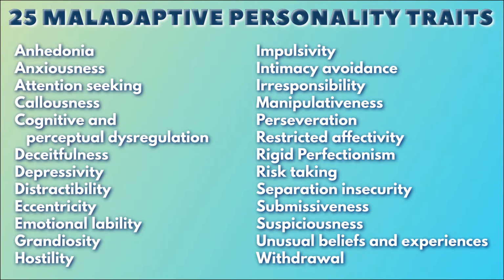How Personality Traits Become Disorders | 🗽 In My Head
• Personal traits can easily become personality disorders.
• Trait theory gives us a lens to understand this through.
• Personality traits are patterns we repeat over time.
• When personality traits persist and get stuck they become personality disorders.
• Personality traits can be changed and when they do personality disorders can be changed as well.

Your life matters. Nobody can question your worth. Whatever it is that you're going through, however it is that you're feeling: It's okay. You are loved.

USA helpline:
USA Crisis Text Line:
Text anything to 741741
USA online chat:

UK helpline:
116 123

Australia helpline:
13 11 14
Australia online chat:

*Ryan Liberty is not a licensed therapist, lawyer, health care professional or counselor. Ryan Liberty does not provide psychological counseling, therapy or legal council.